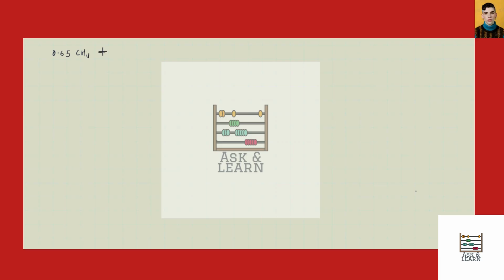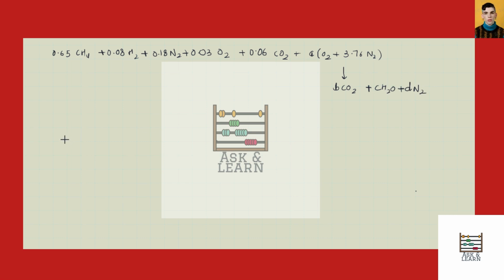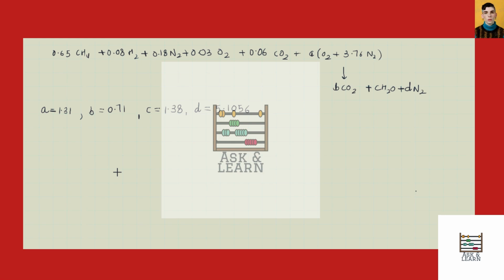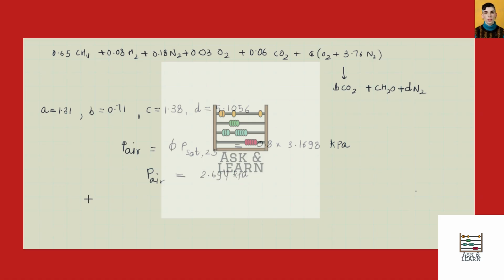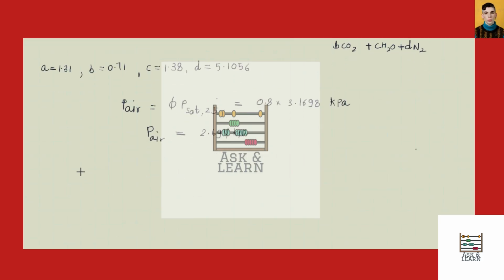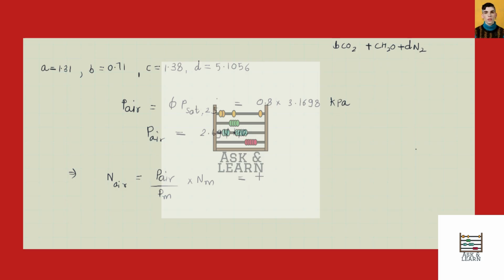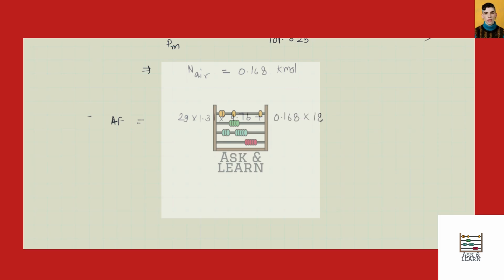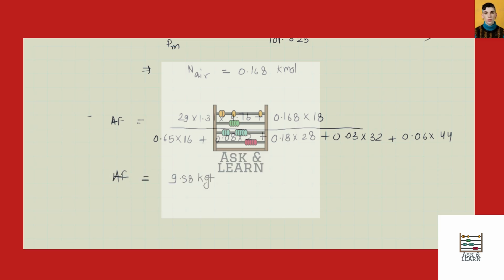Reconsider Prob. Using EES (or other) software, study the effects of varying the percentages of and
Reconsider Prob. Using EES (or other) software, study the effects of varying the percentages of and making up the fuel and the product gas temperature in the range 5 to .